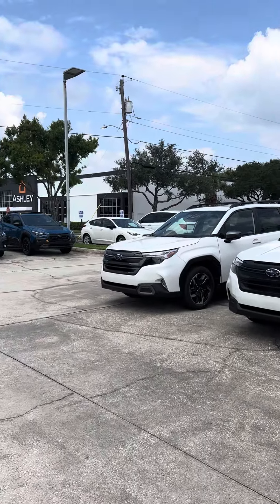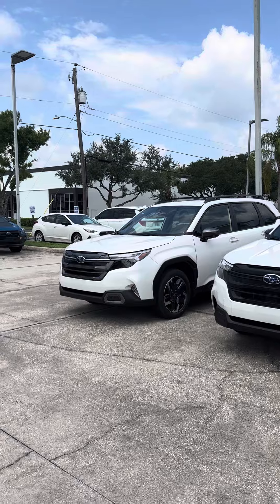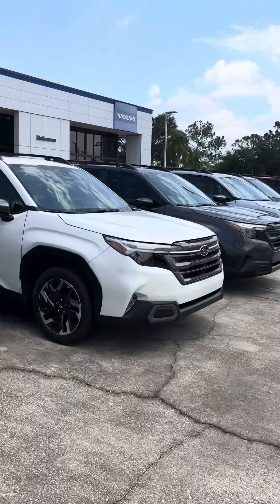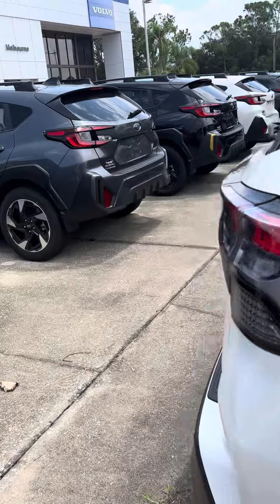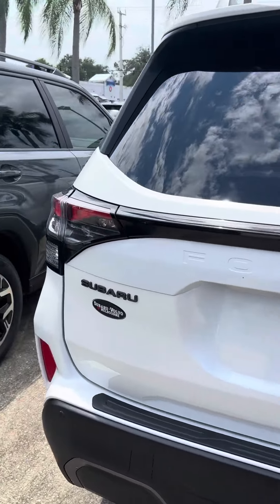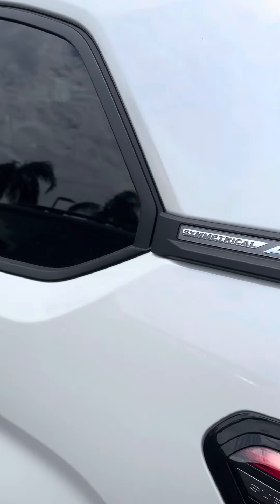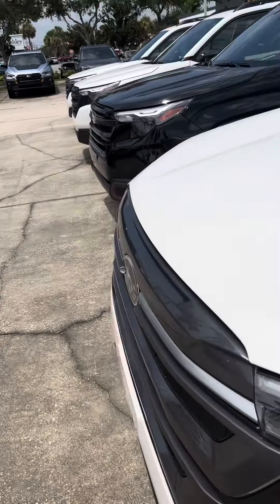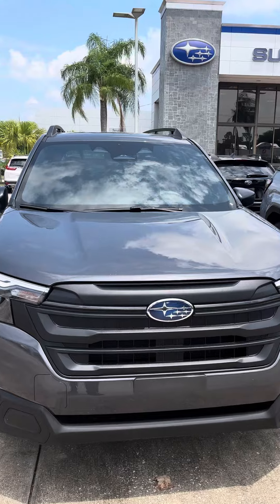VIP Susan Barton